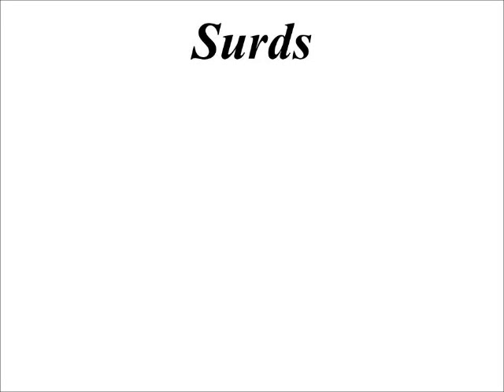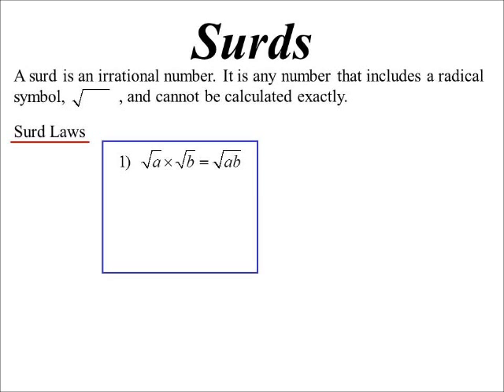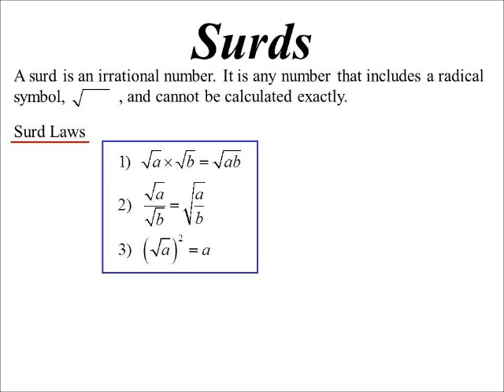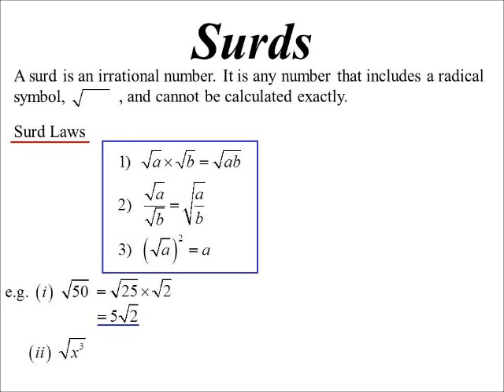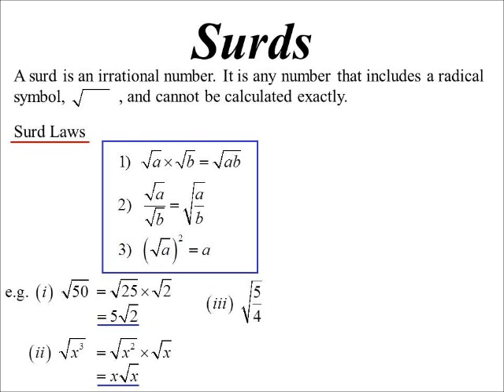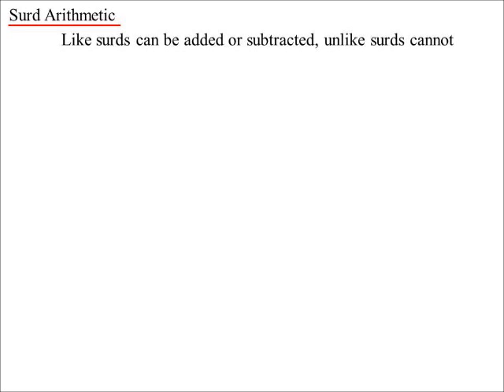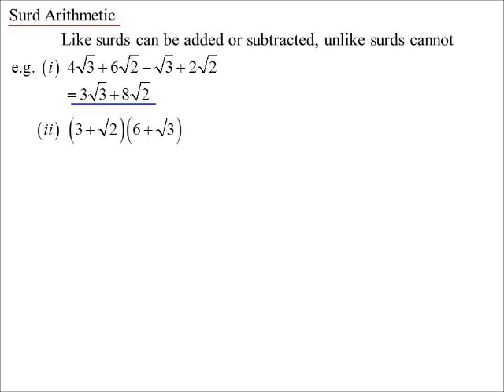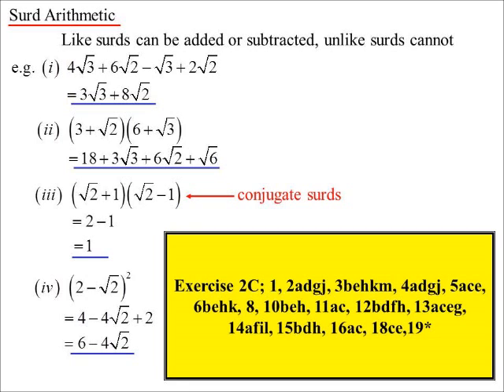11X1 T02 03 surds 2015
The most common group of irrational numbers are surds. As they are unknowns the rules of algebra can be used to manipulate them.